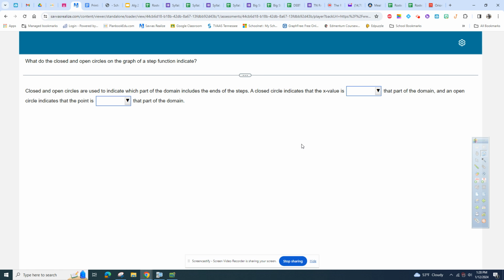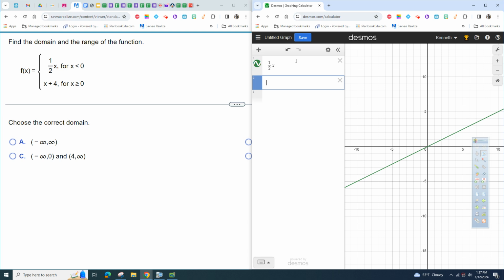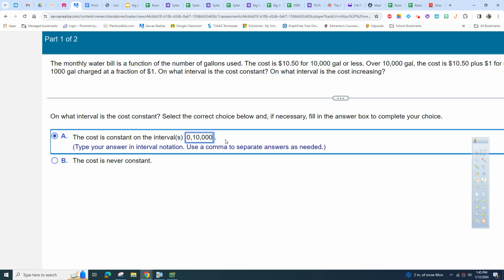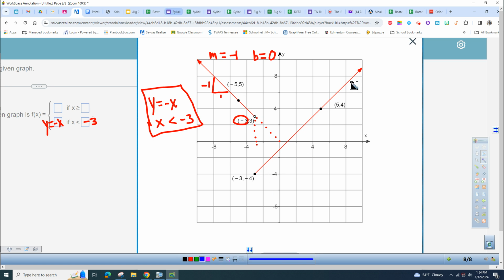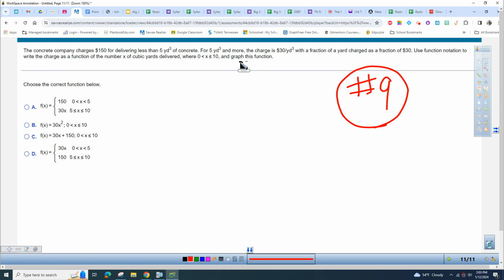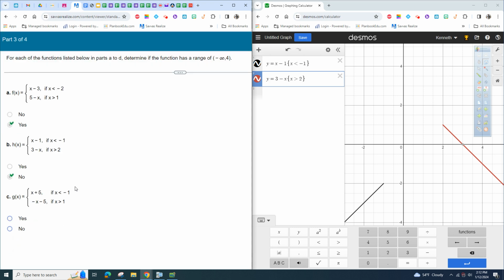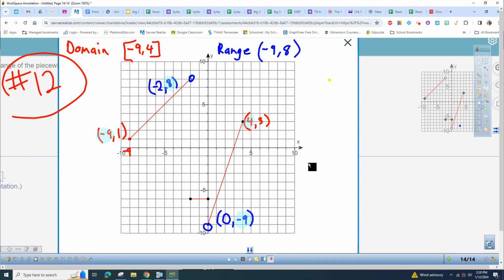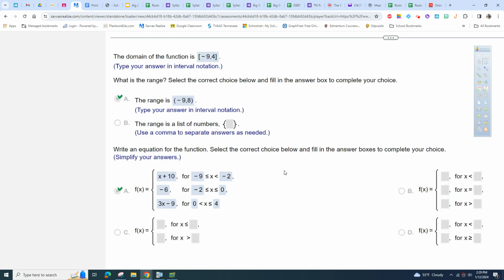1 3 HW Help SAVVAS